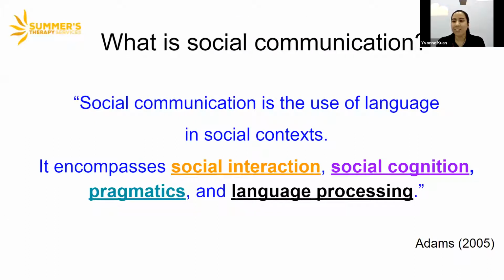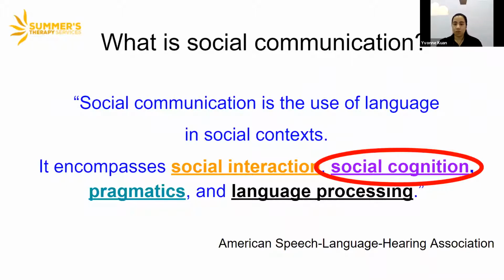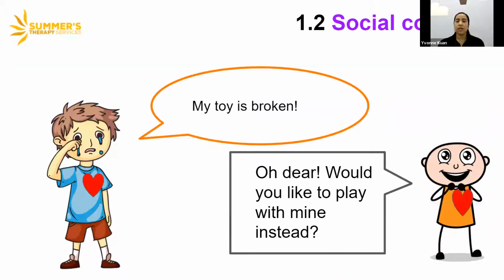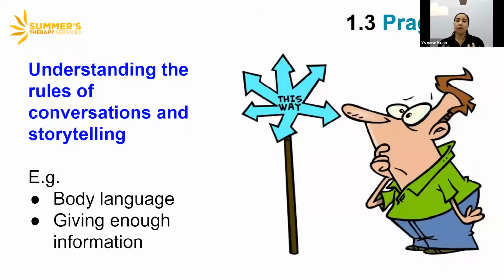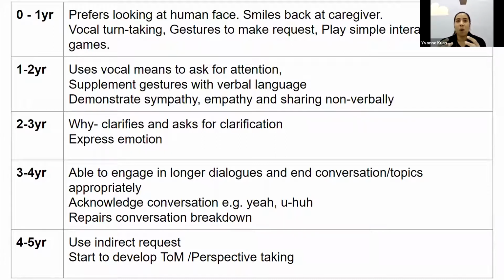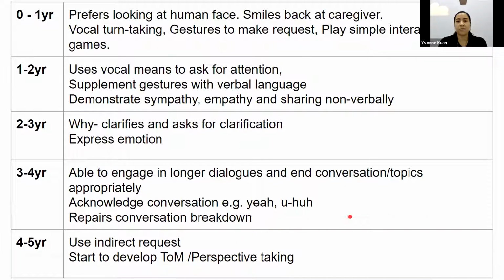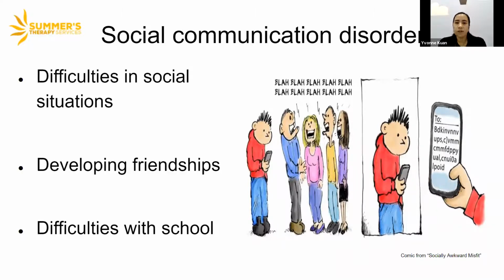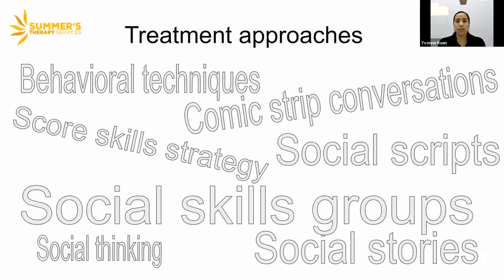Summer's Fest 2021: Social Communication in Preschoolers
Our Speech Therapist, Yvonne, shares the core components of social communication skills in preschoolers. She also provides some strategies that you can use to support your child's growth.